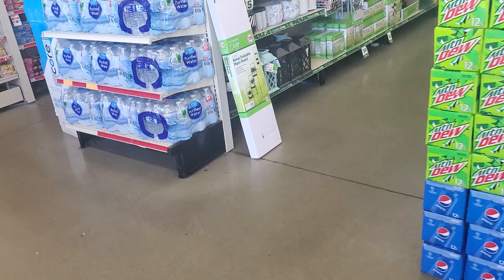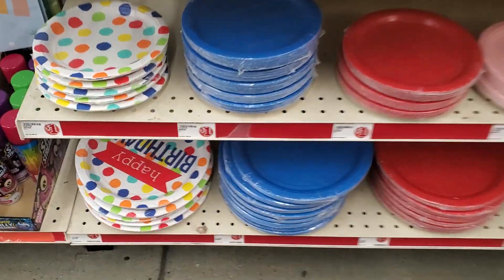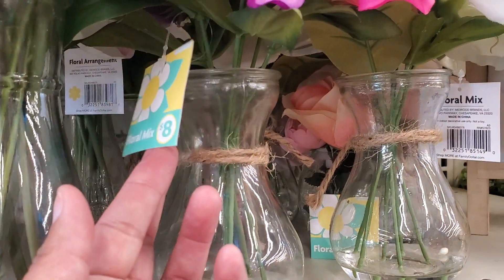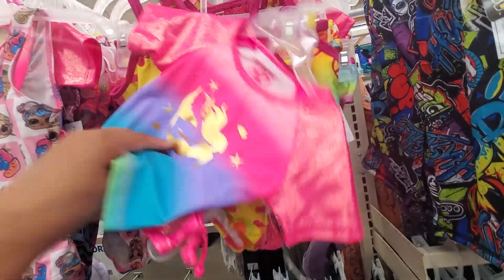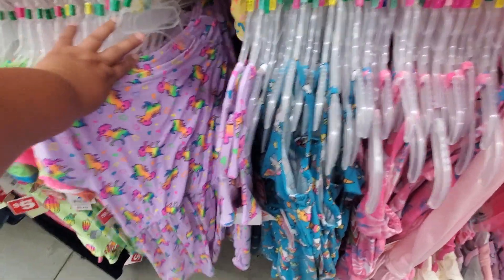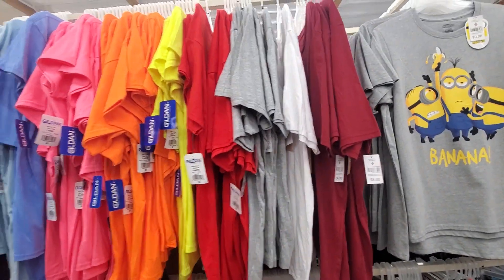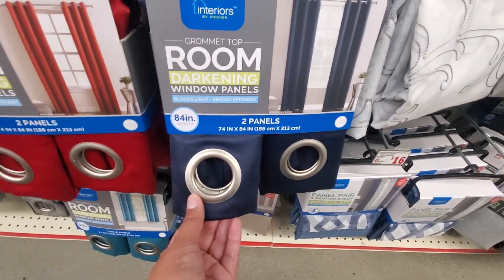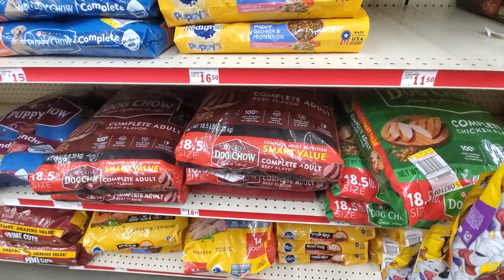Family Dollar walk through my first time there !what did I find? so excited 😊 Madera California